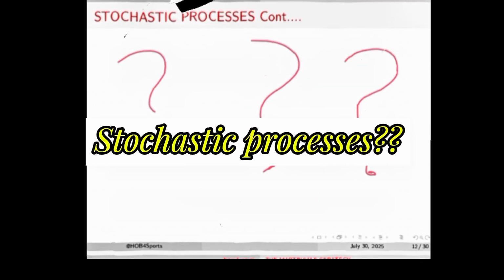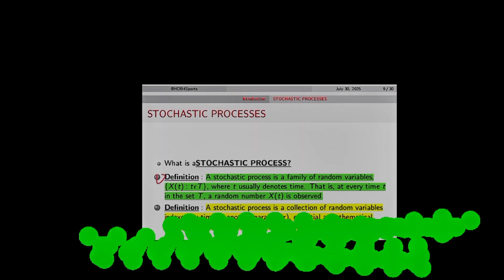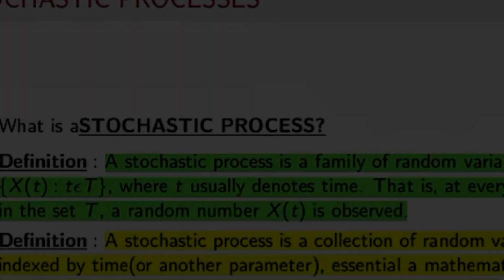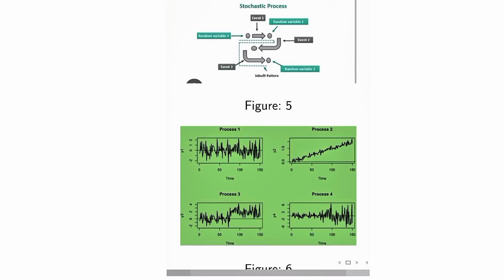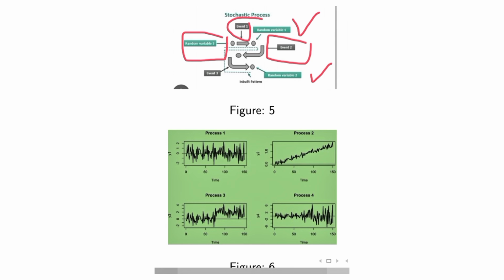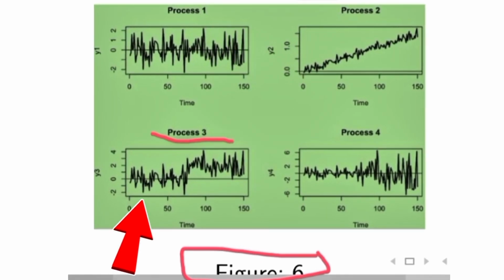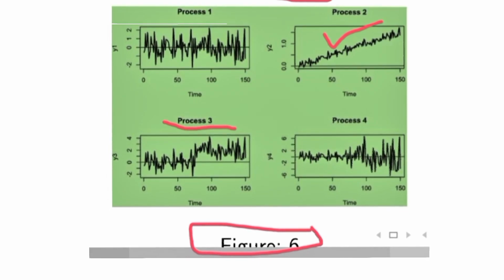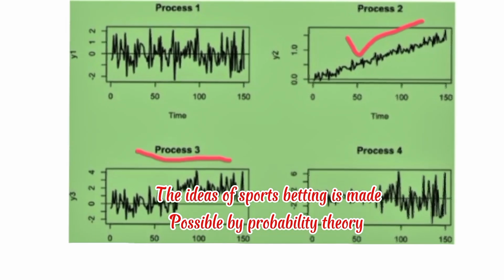The Mathematical definition of a 'stochastic process' is justified! 📉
Stochastic processes is part of mathematical finance which is perceived as a difficult subject, requiring a broad array of knowledge of subjects that are traditionally considered hard to learn. In this video I looked at some definitions heuristically and justify them with simple diagramaticaly representation. Considering that I make money in football prediction using stochastic processes, the best is yet to come. The subject of stochastic processes is beautiful and powerful, and it comes with a surprise economy. There are few experts doing what I am doing and I hope the video find it's right people.